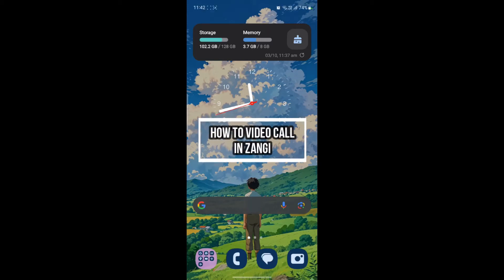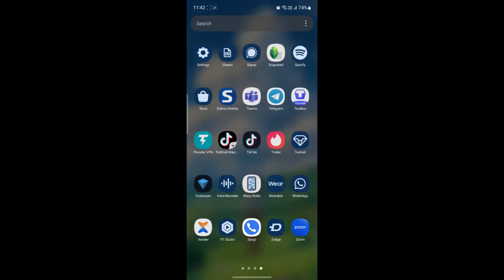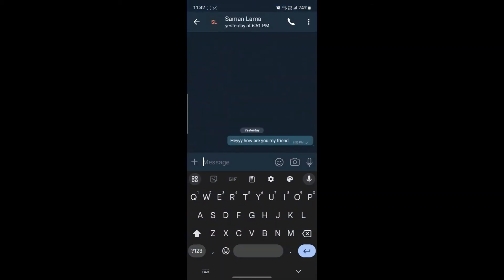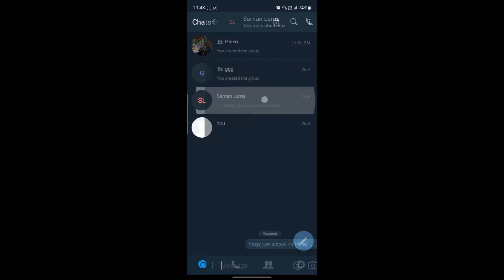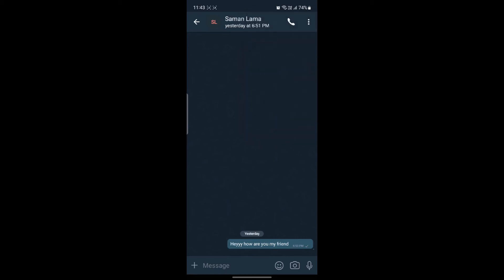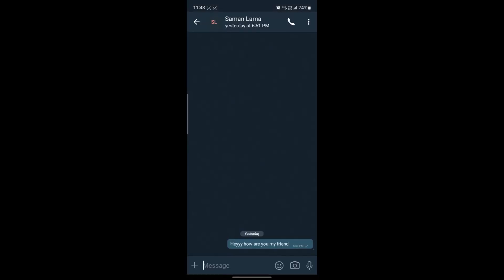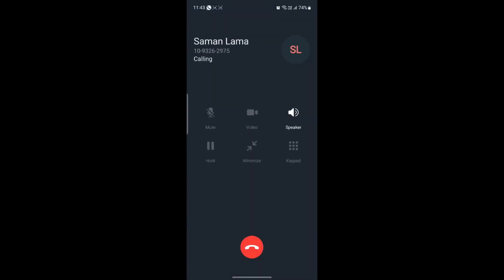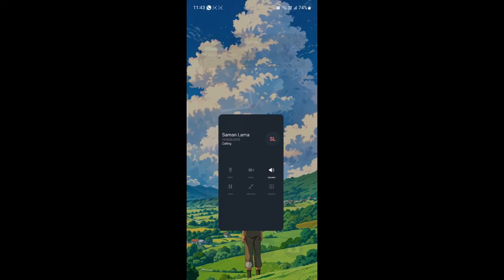How to Video Call in Zangi 2024?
In this video, I’ll show you how to make a video call in Zangi, the secure and reliable messaging app! Whether you’re connecting with friends, family, or colleagues, this tutorial will guide you through the simple steps to start high-quality video calls using Zangi.

Zangi offers end-to-end encryption, ensuring your video calls remain private and secure. Let’s get you started with clear, uninterrupted communication!